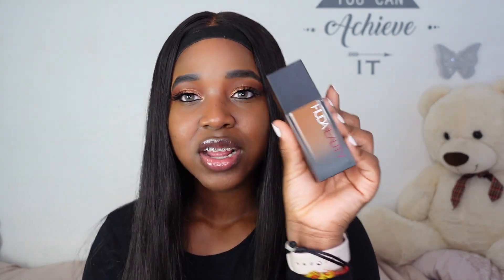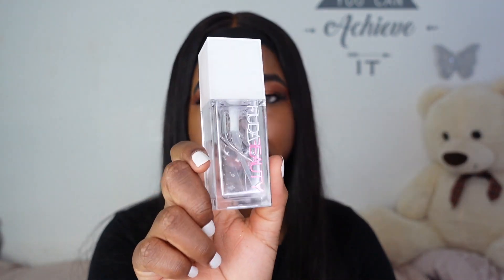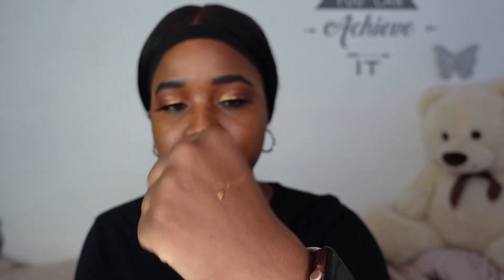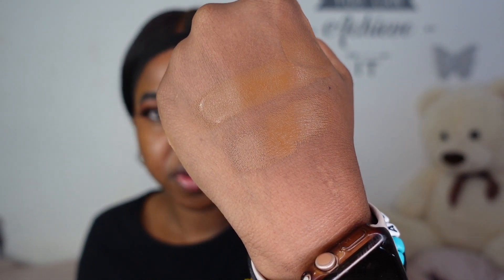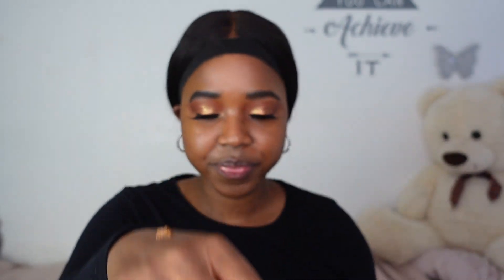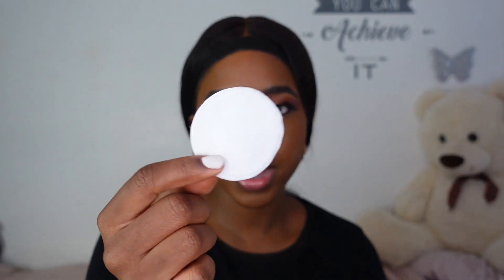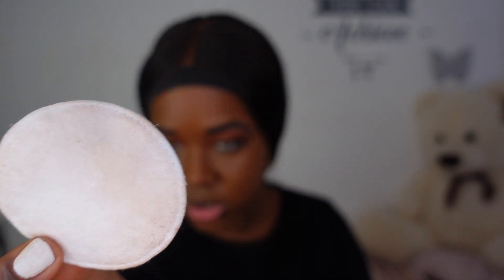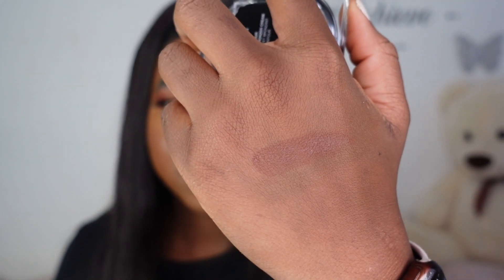NEW HUDA BEAUTY FAUXFILTER LUMINOUS MATTE FOUNDATION REVIEW + FIRST IMPRESSIONS | on dark skin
Soo Huda revamped the FauxFilterFoundation soo naturally I wanted the tea! I picked up the shade 500G Mocha

Shop the foundation here:
Cult Beauty
Huda Beaty

Foundation references:
Charlotte Tilbury Flawless Finish Foundation - 14 Warm

♡ RECENT UPLOADS ♡

NEW FENTY BEAUTY FENTY GLOW TRIO FACE BODY & LIP SET REVIEW | ON DARK SKIN | Holiday collection 2020